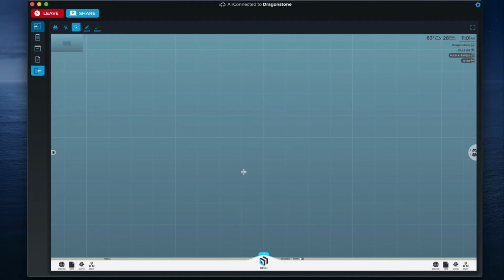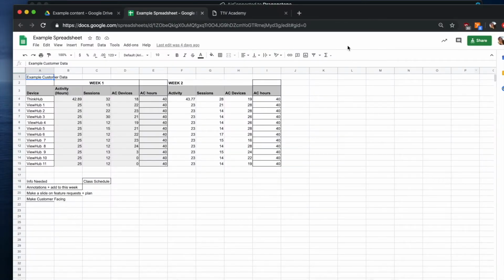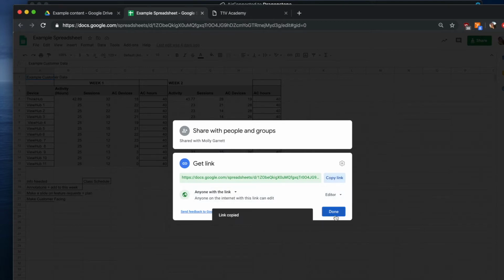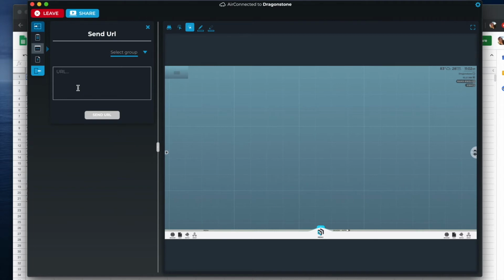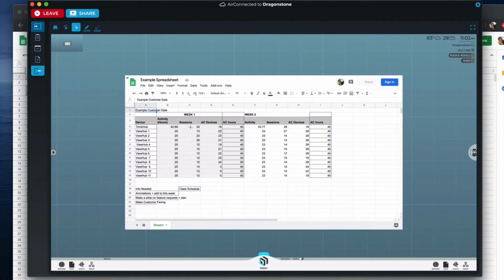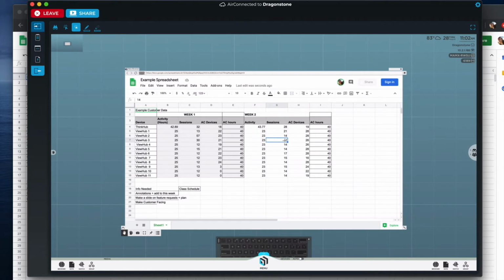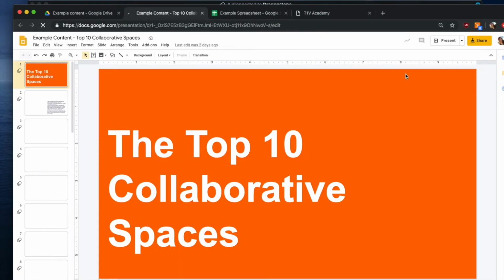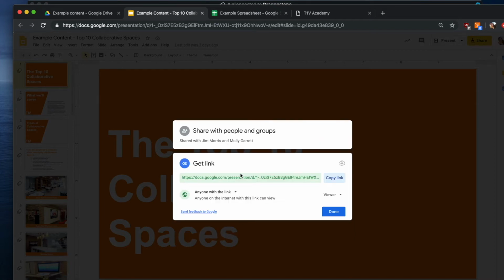T1V Training | ThinkHub: How to Import and Edit Google Docs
Join T1V Customer Success Manager, Morgan Feldman, for a quick step-by-step demo on how to import and edit Google Docs, Google Sheets, and Google Slides in a ThinkHub Session.